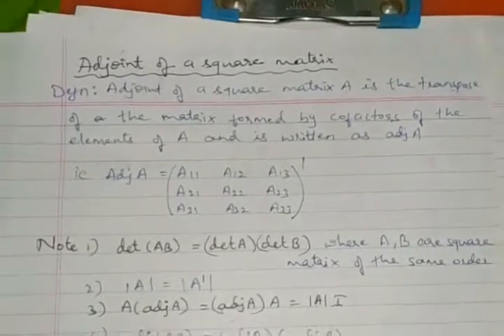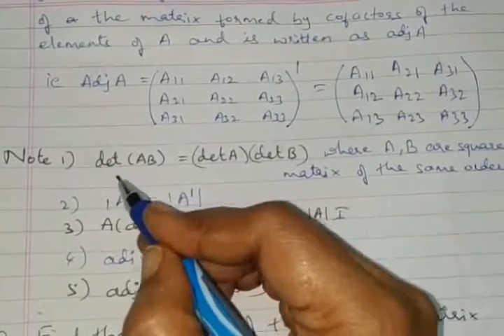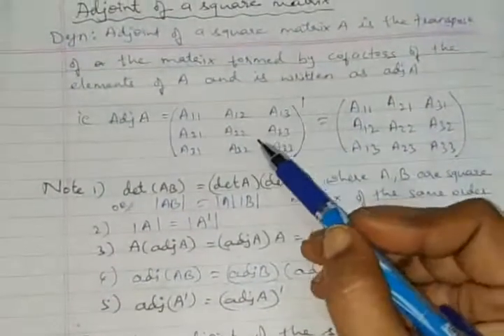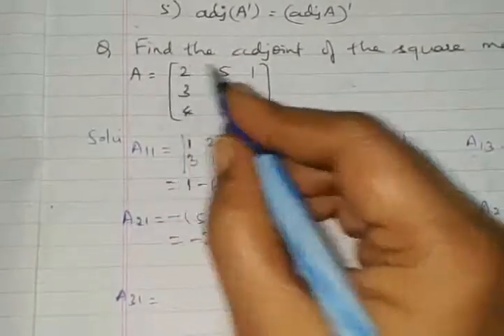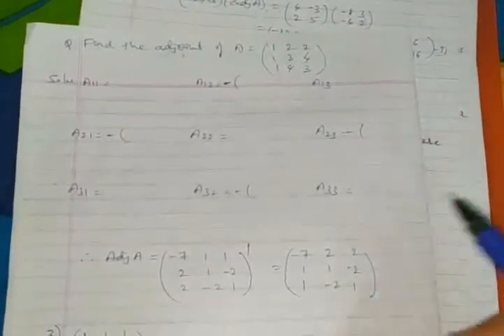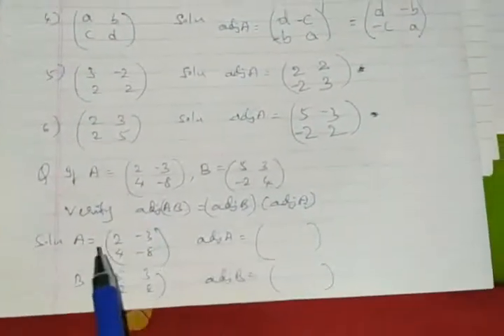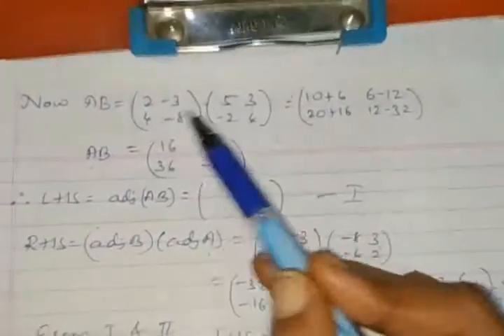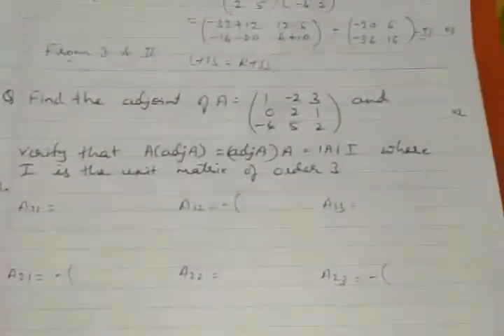Determinants 5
Defn of adjoint of a square matrix, sums on adjoint of a matrix solved